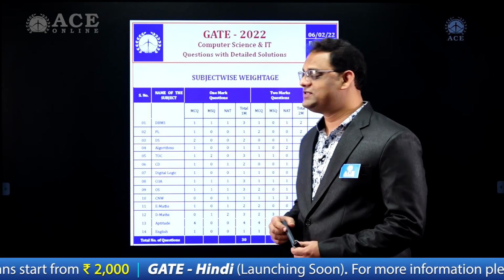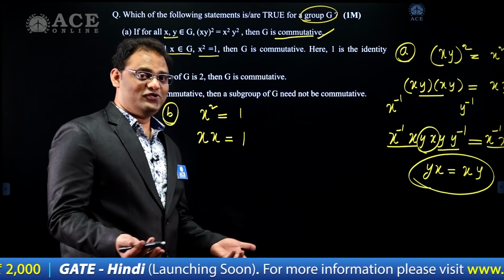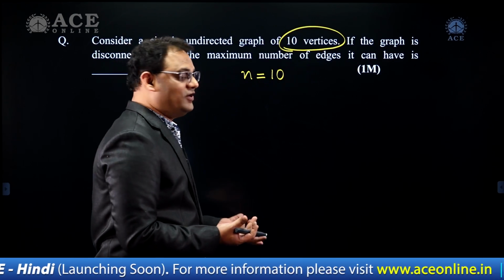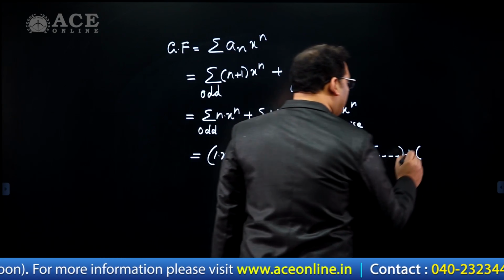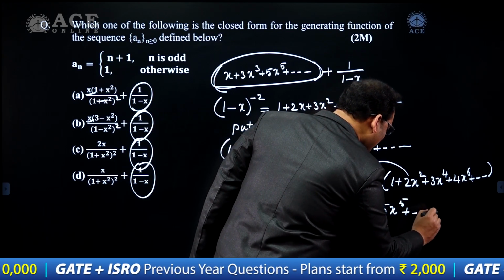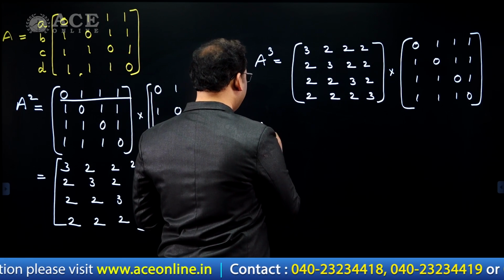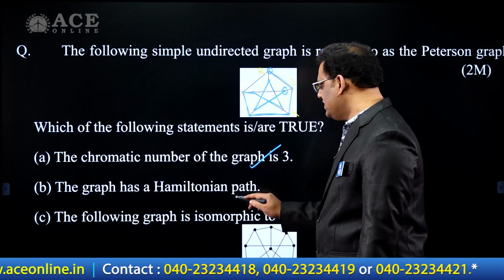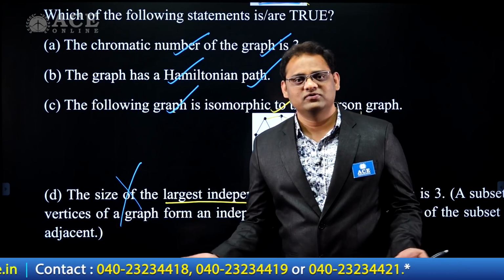GATE 2022 SOLUTIONS | Discrete Mathematics - CSE | ACE Engineering Academy | ACE Online